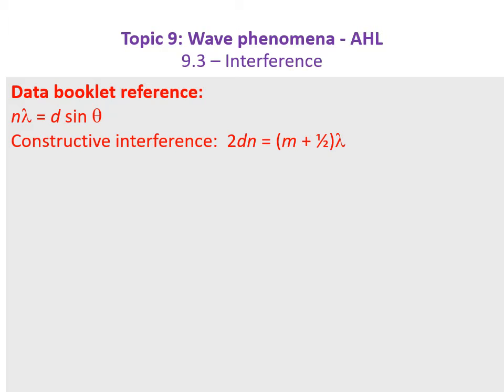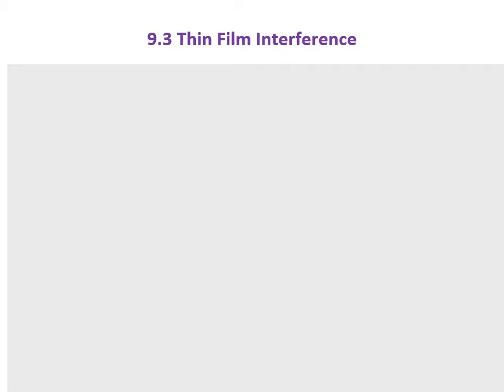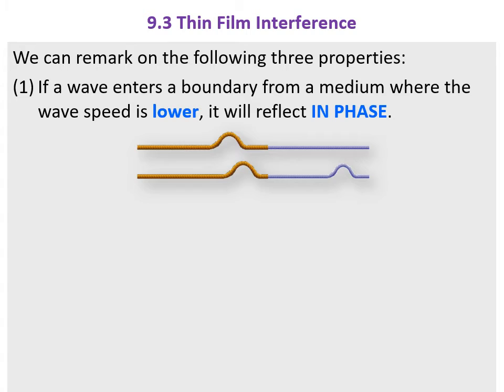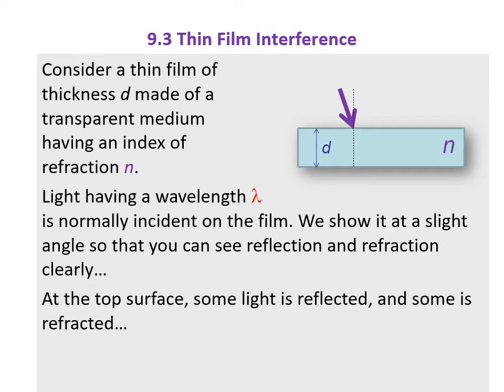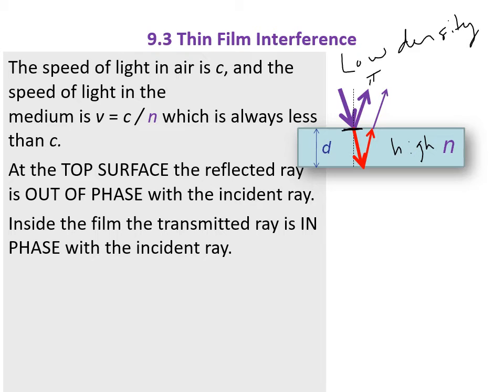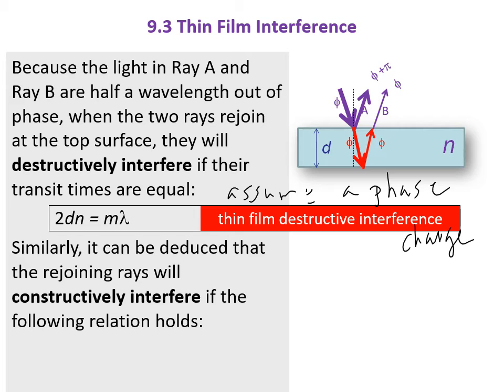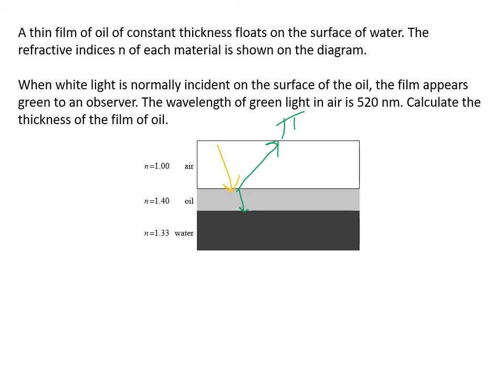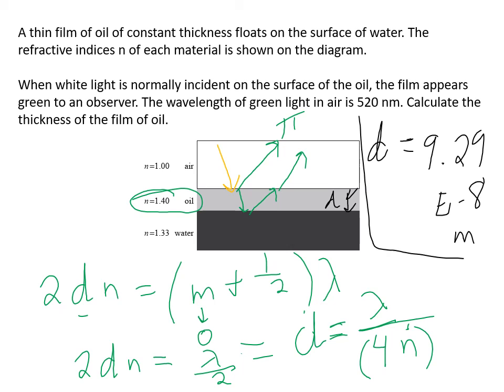9.3 Thin Film Interference